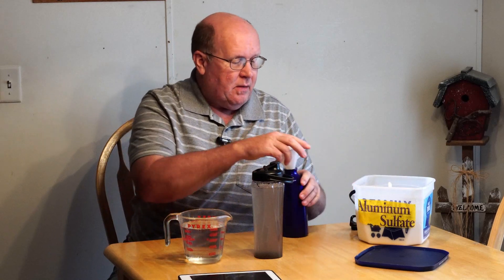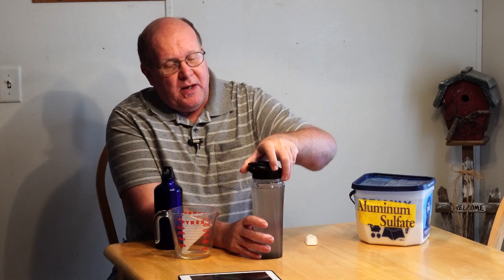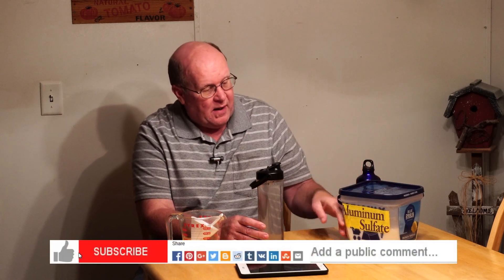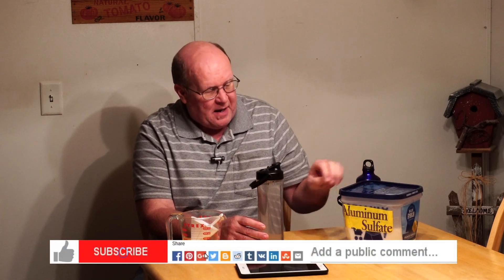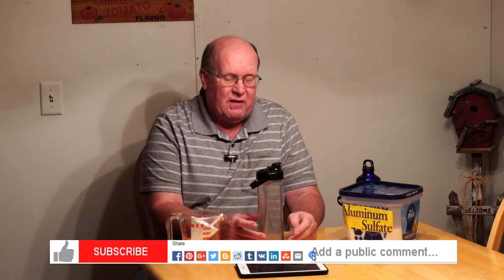Aluminum Sulfate Water Purification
Using Aluminum Sulfate [Al2(SO4)3] to clean up water.

Many times, there is very fine particulate matter in water that will not float to the top or sink to the bottom of a container regardless of how long you let it set.  Using aluminum sulfate can not only treat much of that material and help filter your water, but it greatly increases the speed at which it does so.